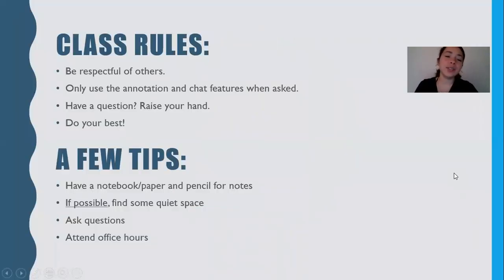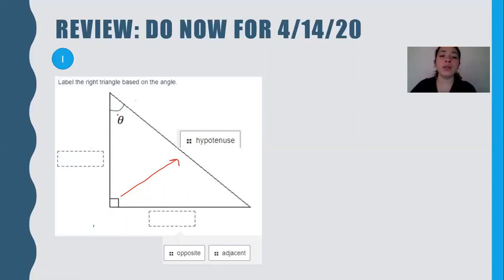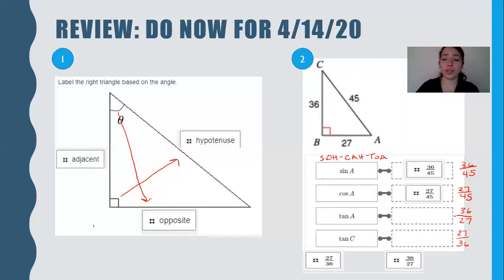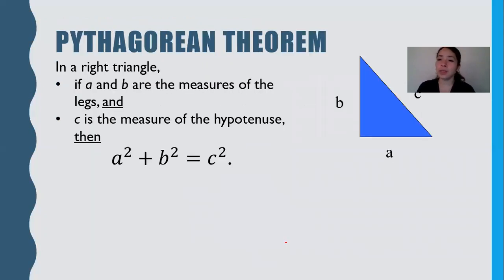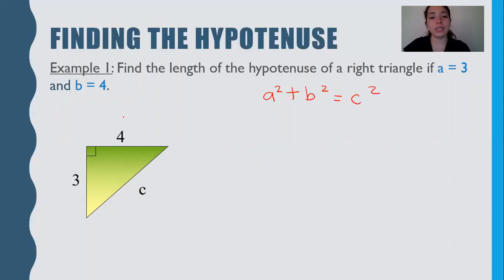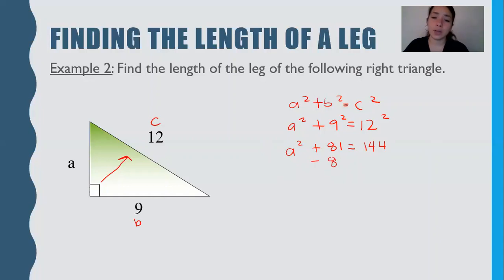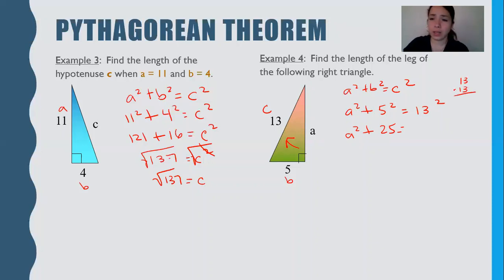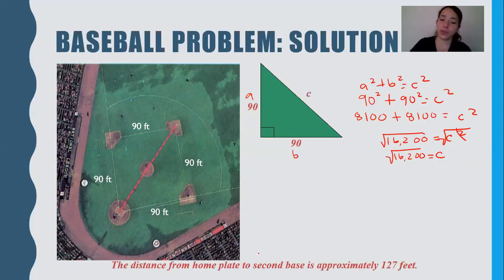Geometry: Quick Lesson on Pythagorean Theorem